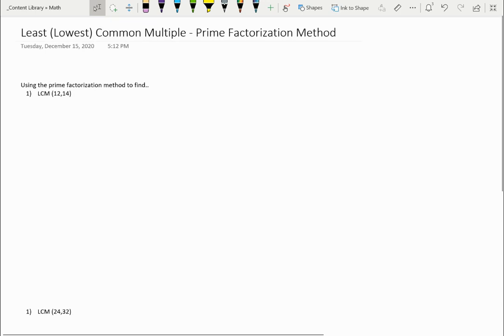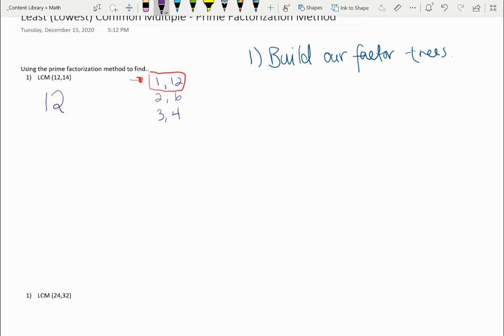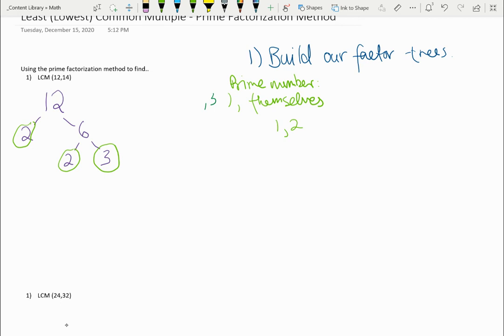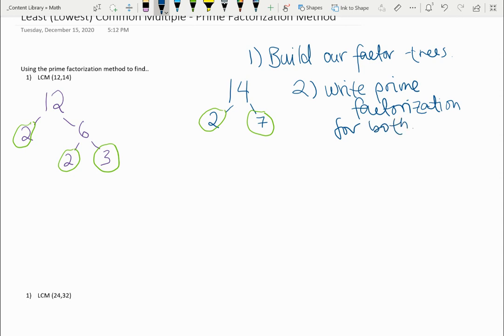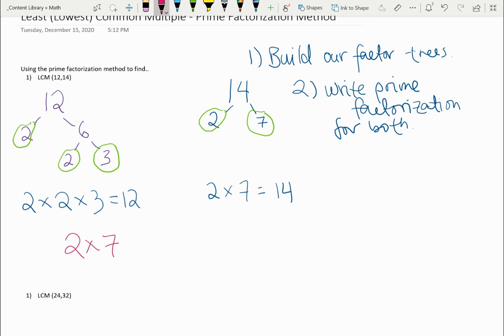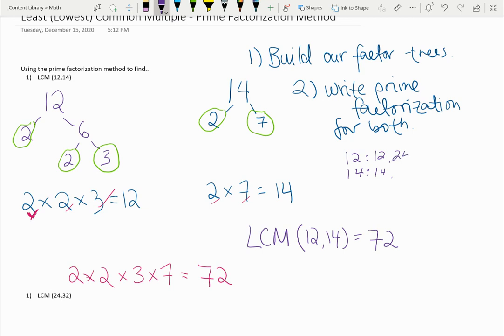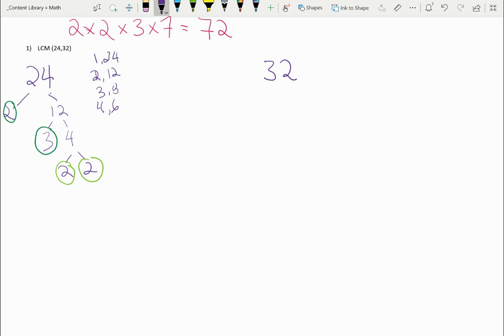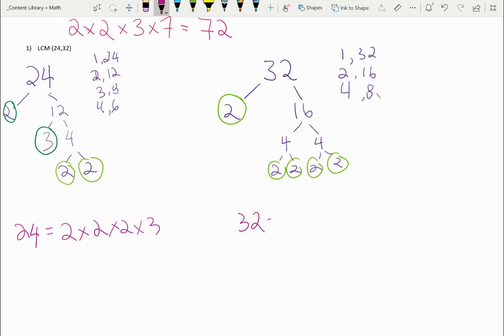LCM Prime Factorization Pt 1